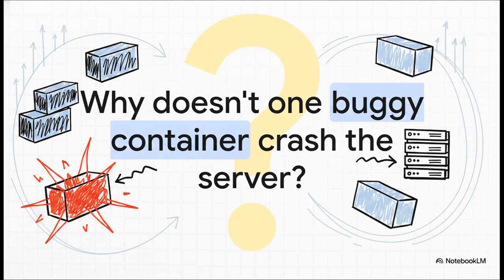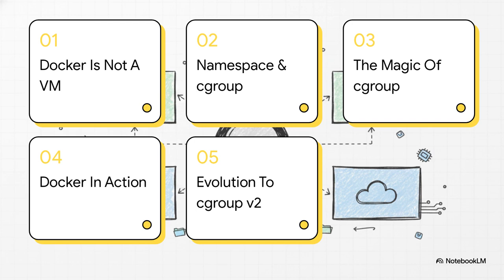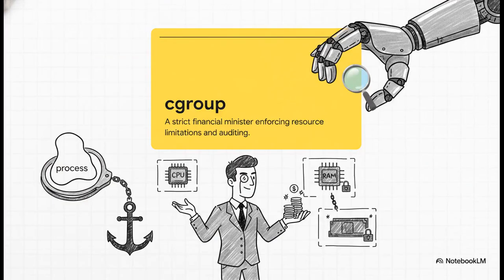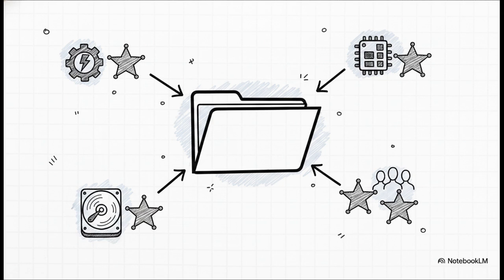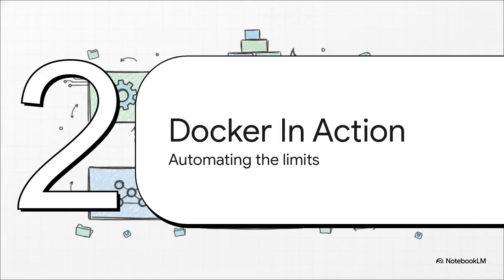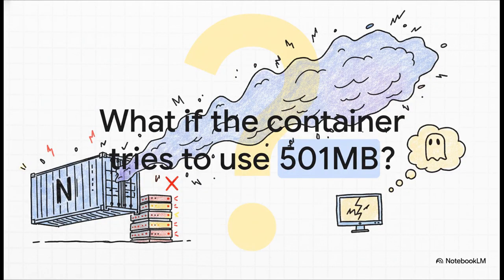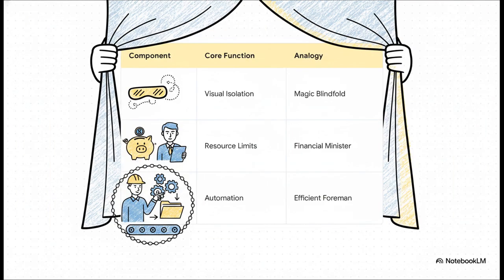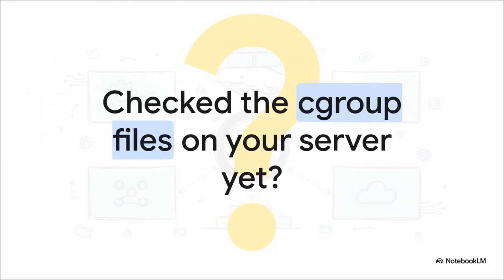How exactly does Docker utilize Linux cgroup management?